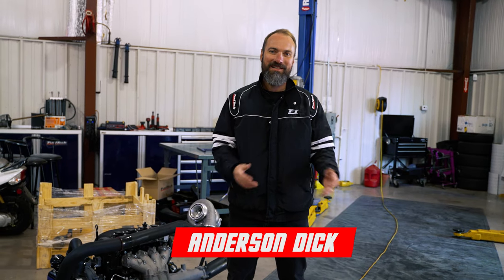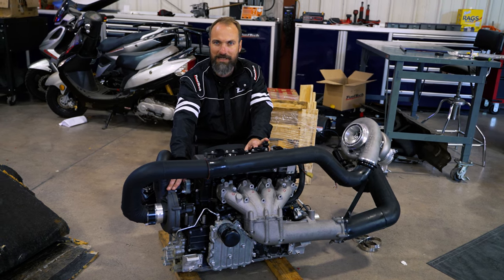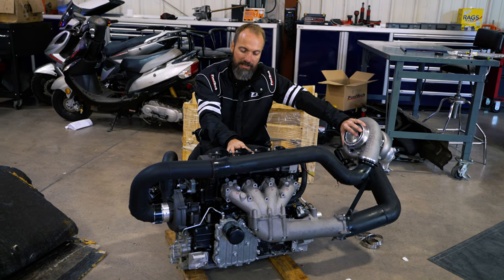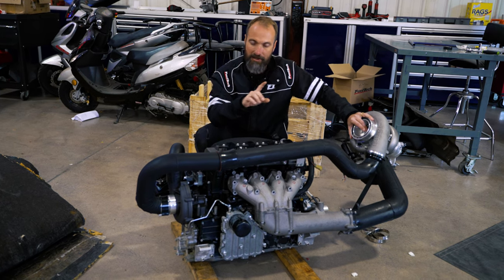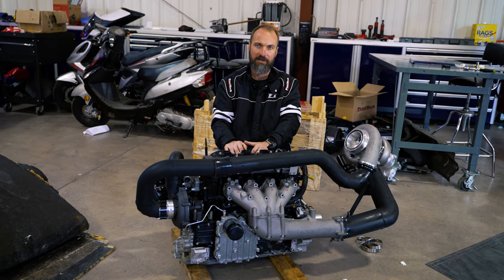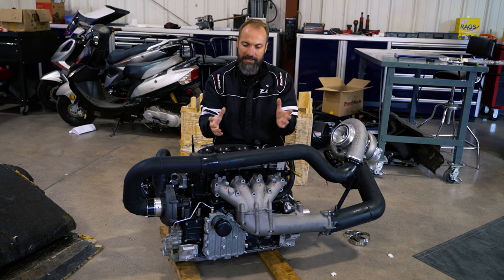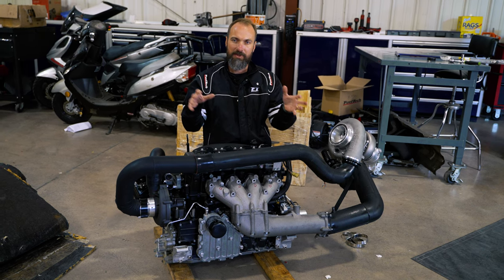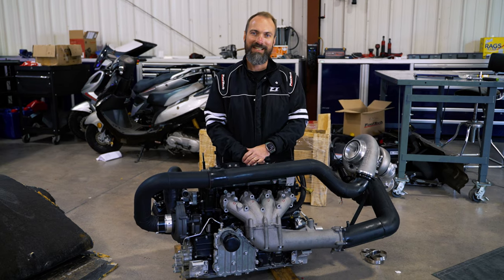Compound Boost | Yamaha SVHO Jet Ski | Garrett Turbo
An entire new line-up of go-fast fun has been opened with FuelTech forging its way into the jet ski market. Coming off the release of several plug-and-play kits for Yamaha and Sea-Doo models, Anderson Dick gives a look into a wild new project at FuelTech USA. A Yamaha SVHO 1.8L four-cylinder supercharged engine is getting enhanced with the addition of a turbocharger, creating a unique compound boost application.

Compound boost isn’t a new concept in the automotive world and FuelTech has had a few cool applications on its Mainline Hub Dyno. We’ve watched a couple of Pro Import cars produce 2,000 hp using compounded turbochargers. The Yamaha application in this video is slightly different as the compound boost is created by a turbocharger blowing into a supercharger. Anderson walks through the intricate application and explains its virtues as well as proper turbo sizing to create the most efficient and powerful package.

The factory supplied HKS centrifugal supercharger, driven by a jackshaft that is connected to the crankshaft, produces 12 psi at 8,000 rpm in stock form. The stock engine is rated at 250 hp. For this application, Anderson says they’ve modified the supercharger system for durability and push the engine rpm up to 10,000, creating 14 psi of boost in the manifold. Instead of discarding the supercharger or resorting to new impellers for greater pressure multiplication, the team added a Garrett turbocharger with the goal of making 1,000 hp.

FuelTech retains the supercharger because the engine is only 1.8L and it isn’t nearly powerful enough in naturally aspirated form to turn a turbo efficiently to create that kind of power. Anderson shows several turbo compressor maps to illustrate the surge potential of a turbo-only application. By retaining the supercharger and going with the larger Garrett G42 1450 turbocharger, the turbo runs perfectly in the middle of the compressor map—far away from the surge and choke points—and can produce the desired 1,000 hp goal.

Anderson goes on to explain how the compounding works; essentially the Garrett turbocharger feeds 14 psi of boost to the supercharger, which then compresses it more and the manifold sees over 40 psi. If they increase the turbocharger output to 30 psi, the manifold registers 73 psi once the HKS centrifugal supercharger does its job. Without the help of the supercharger, the engine isn’t nearly efficient enough to turn a turbo that size, let alone hard enough for that kind of boost pressure. Additionally, the turbocharger is only generating 30 psi of boost and the backpressure remains 1:1, helping it be efficient on the compressor map. The turbocharger is controlled by an electronic wastegate.

The plug-and-play FuelTech harness allow the addition of an FT550 or FT600 engine management system to the Yamaha engine, giving the user full control. All PowerFT ECUs include sequential injection and ignition, O2 closed loop, Data Logger, Delay Box, and a Pro Nitrous controller for those who want chemical horsepower addition. Adding a FuelTech to your jet ski will also allow a flex fuel option, enabling the engine to run on pump gas, race gas, ethanol, or methanol. The addition of a Nano O2 sensor provides information for the computer and allows the user to make informed decisions on tuning.

Since this is new to the jet ski market, FuelTech has added many classes to its FT Education program. The curriculum is designed for casual enthusiasts to high-level builders that want to learn more about the PowerFT ECU. It is a classroom-driven and hands-on program taught by educators and technical service representatives and anyone can sign up.

From championship winning Pro Modifieds in the pro ranks of NHRA to the local bodies of waters where jet skis provide pure enjoyment, there is a reason you’re seeing